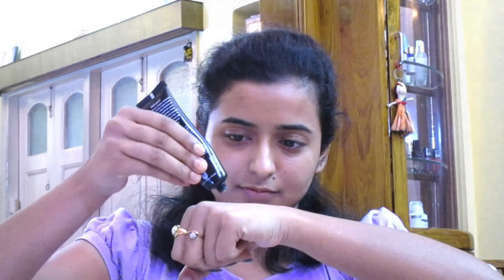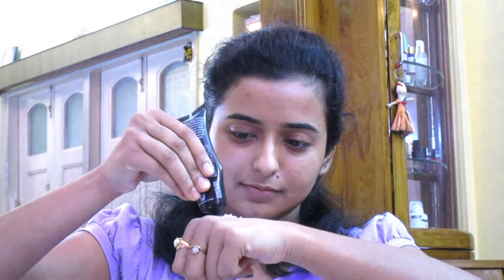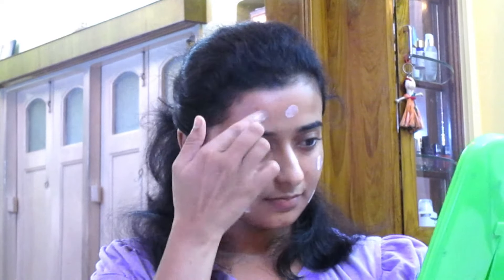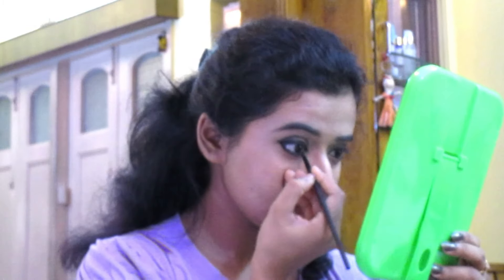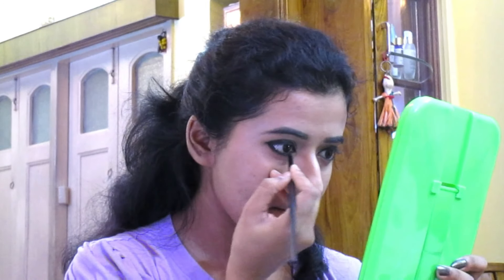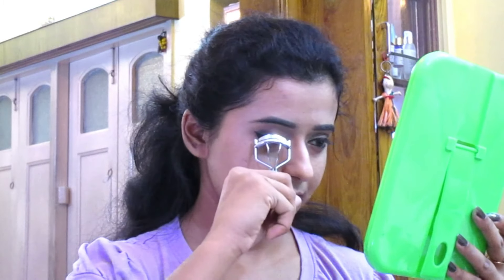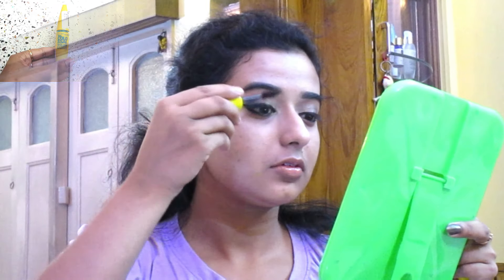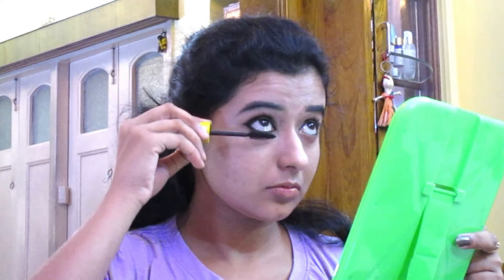Easy Party Makeup Looks | Care With Cuteness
1. Maybelline Fashion Brow Duo Shaper, Brown
2. Maybelline New York Fit me Loose Finishing Powder, 25 Medium
3. Lakme Absolute Face Stylist Blush Duos
4. Maybelline New York Face Studio Master Chrome Metallic Highlighter
5. Lakme Absolute Blur Perfect Makeup Primer
6. Maybelline New York Fit Me Concealer,25 Medium
7. Maybelline New York The Nudes Palette Eyeshadow
8. Maybelline Lip Gearadtion LipStick
9.  ShopUSAIndia Wet n Wild Photofocus Natural Finish Setting Spray
10. Lakme Eyeconic Fine Tip Liner Pen, Black
11. Lakme 9 to 5 Eye Color Quartet Eye Shadow, Royal Peacock